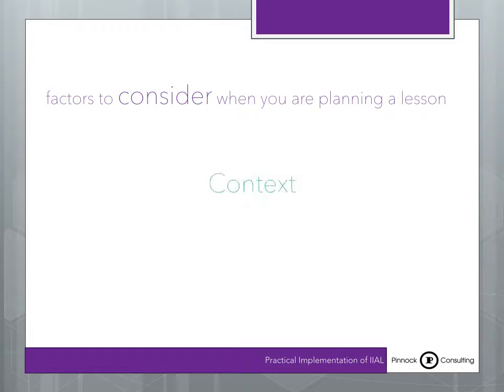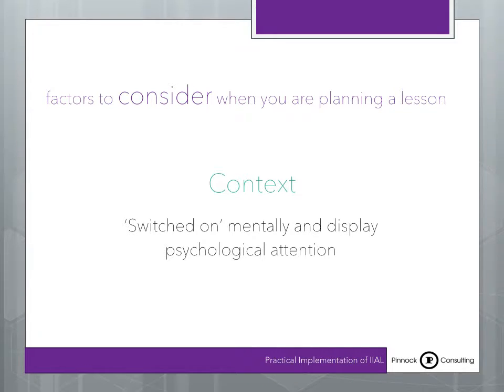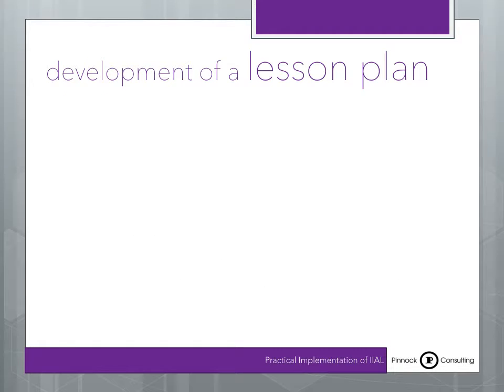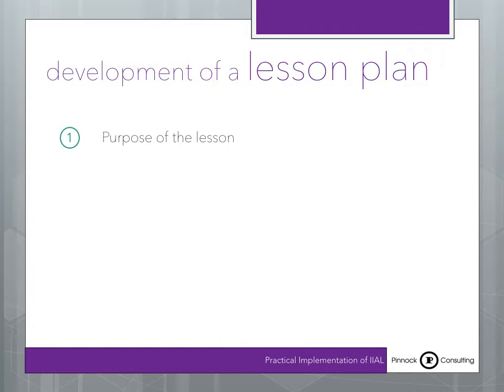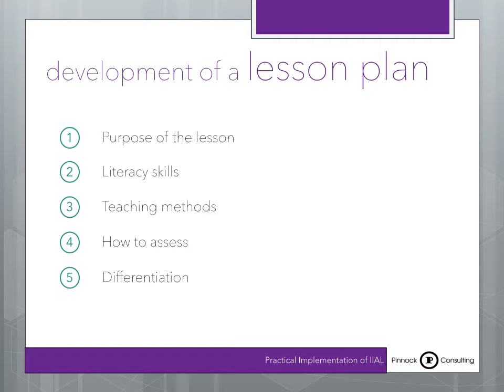IIALLesson Plan Development